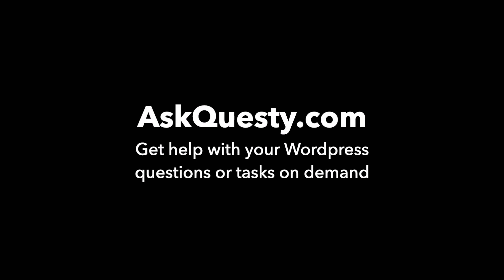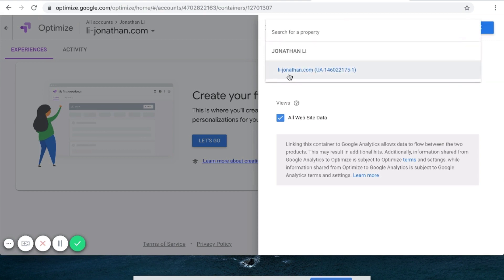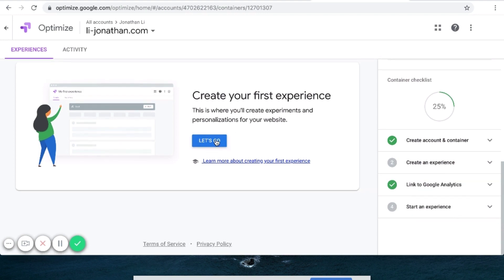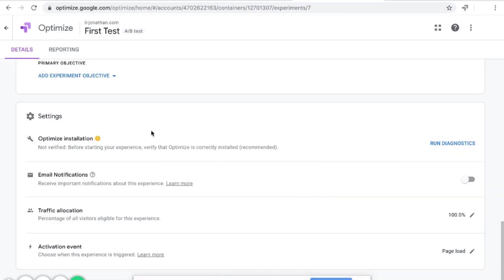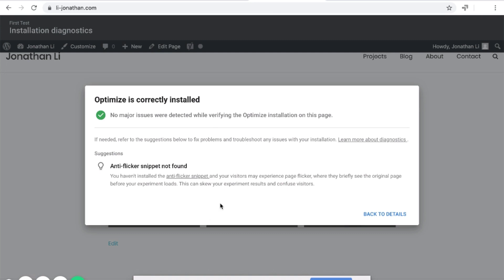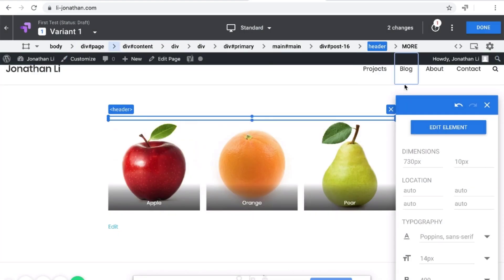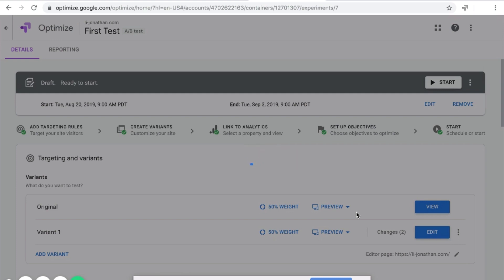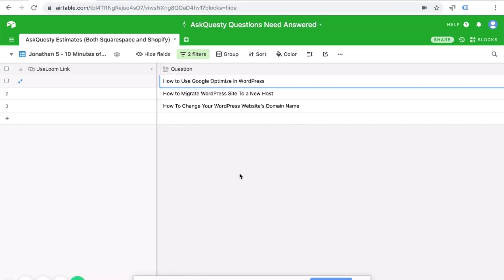Google Optimize | Wordpress Tutorial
Was this helpful? Ask your Wordpress questions now

This is a Wordpress tutorial on how to use google optimize.

You can hire us to help you with your Wordpress questions or tasks

Our service is:

On-demand:
   Get help the same day
Affordable:
   Most answers cost only $5 - $25
Top quality:
   Screen recorded video tutorials by Wordpress experts